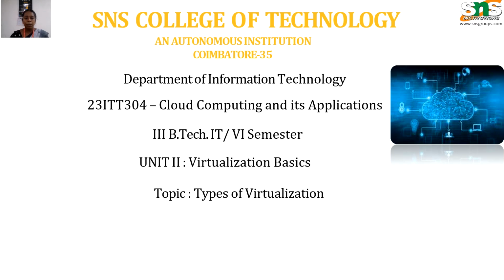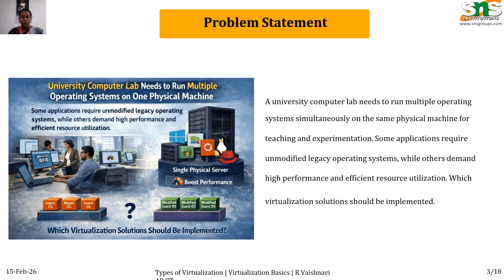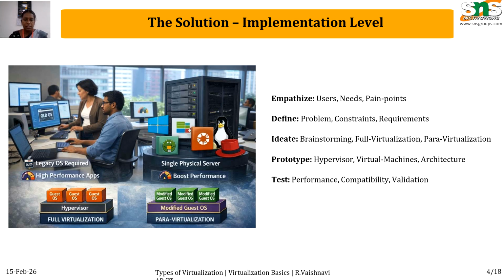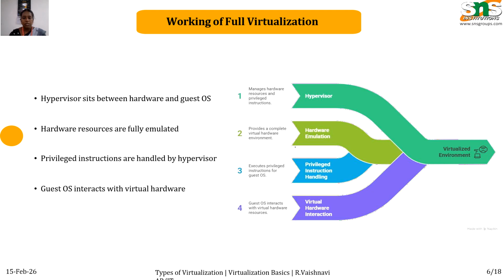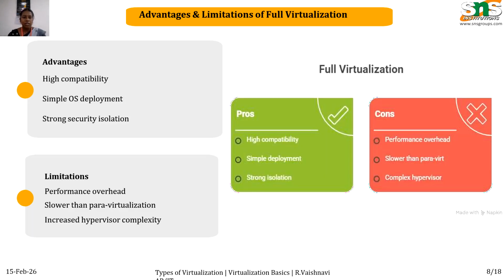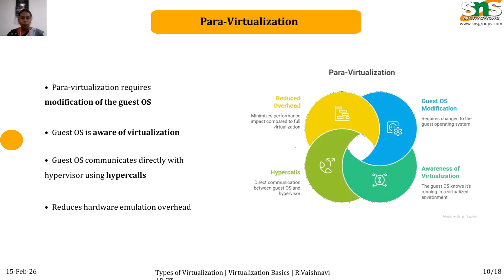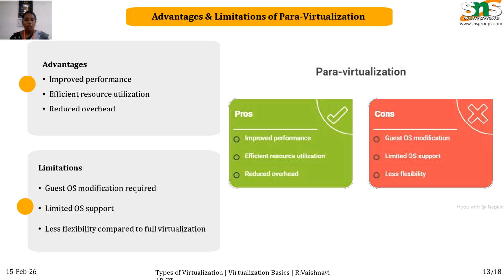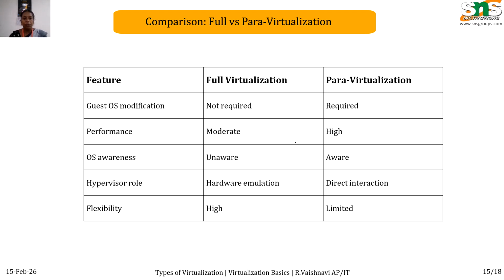Types of Virtual Machines I Cloud Computing and its Applications I SNS INSTITUTIONS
There are two main types of virtual machines: system virtual machines and process virtual machines. A system virtual machine provides a complete platform to run an entire operating system, such as those created using Oracle VirtualBox. It emulates hardware resources and allows multiple OS instances to run on a single physical machine. A process virtual machine, on the other hand, is designed to run a single program and is created when the program starts and destroyed when it ends. A common example of a process virtual machine is the Java Virtual Machine, which enables Java programs to run on any platform.